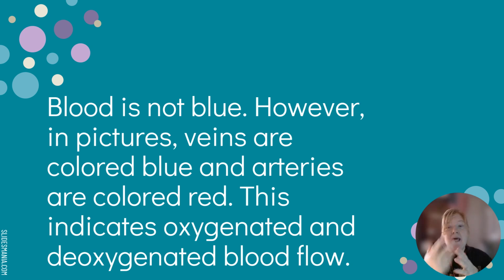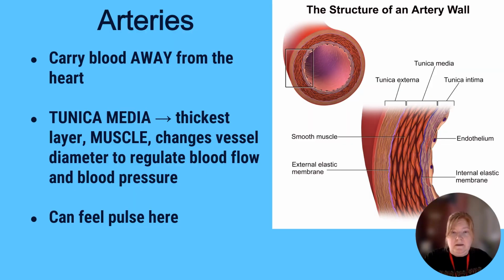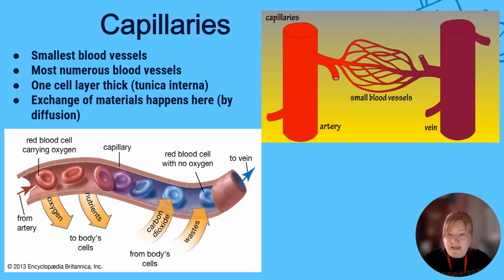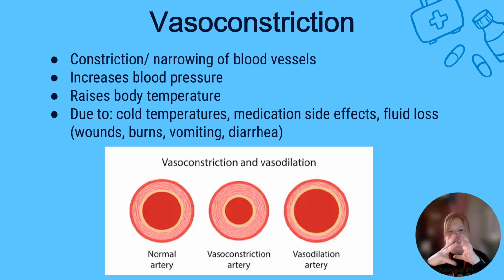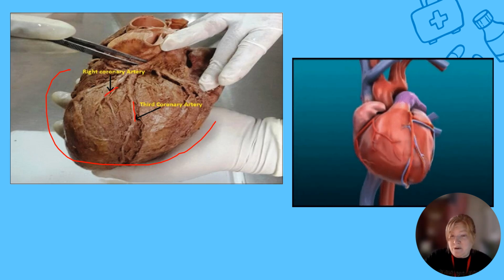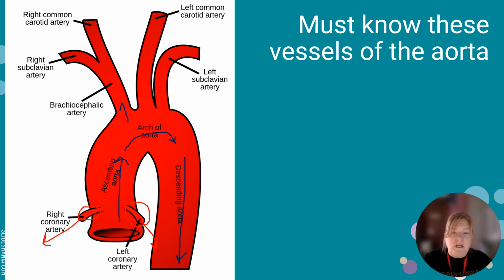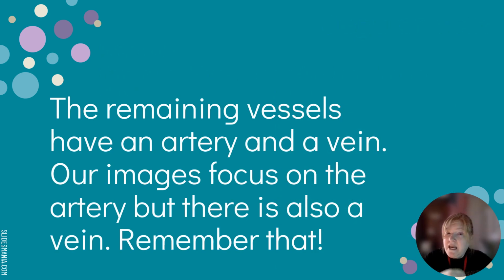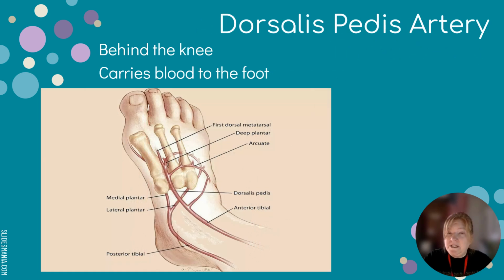Types of Circulation, Types of Blood Vessels and Names of Blood Vessels (cardiovascular system)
This video covers blood vessels (arteries, veins, capillaries) as well as the types of circulation (pulmonary, systemic and coronary). The structure, purpose and function of blood vessels (tunica media, tunica interna/ intima and tunica adventitia/ externa) are addressed. In addition, the names of selected blood vessels are introduced.